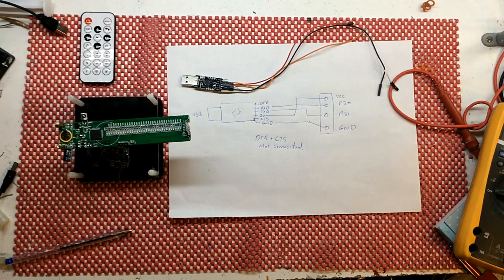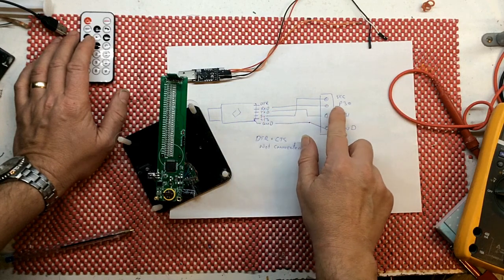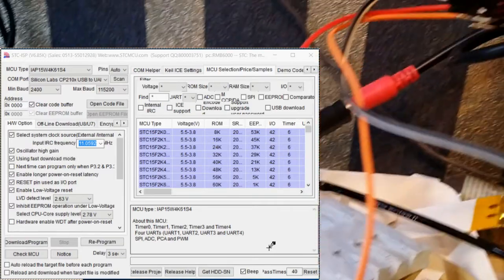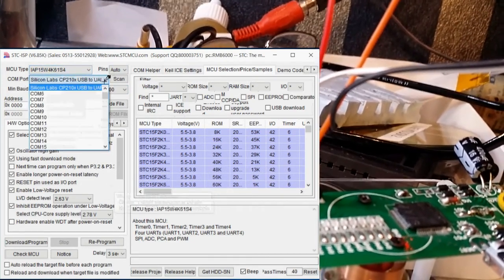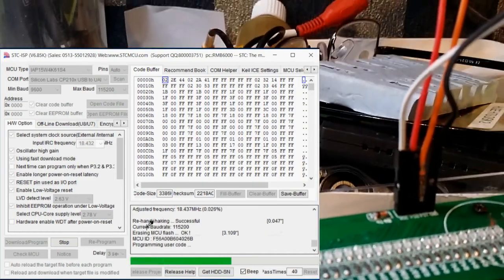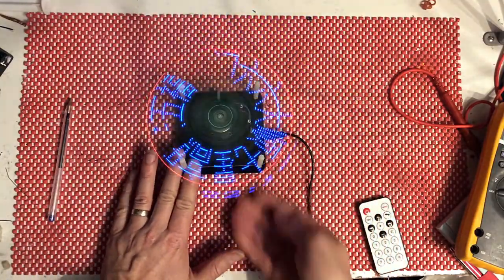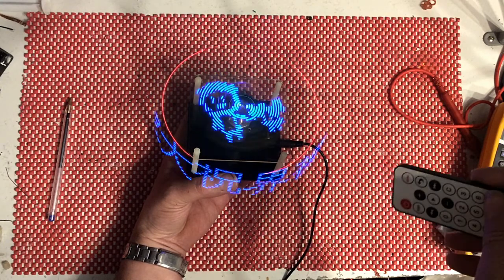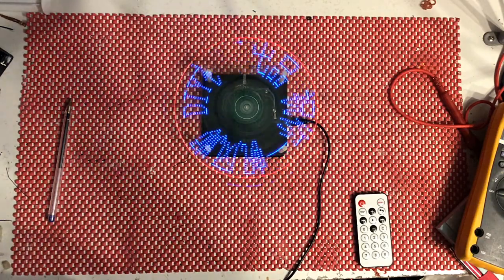Rotating LED Kit from Banggood.com Build part13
Banggood rotating LED kit from start to finish.